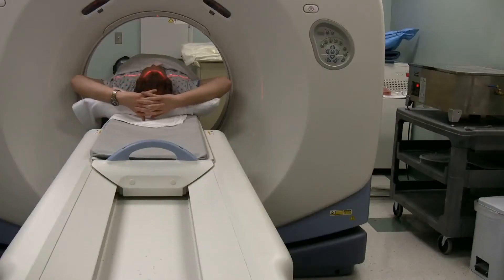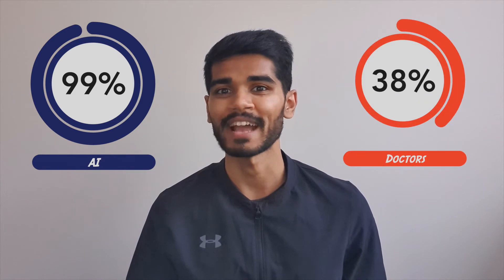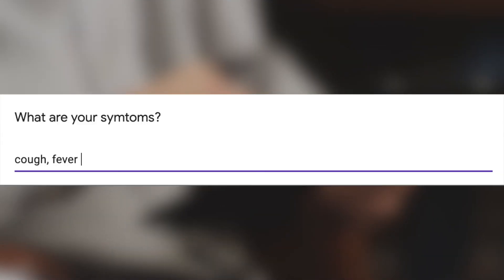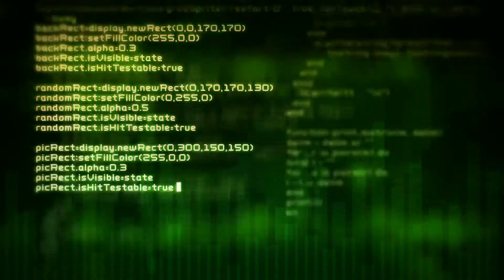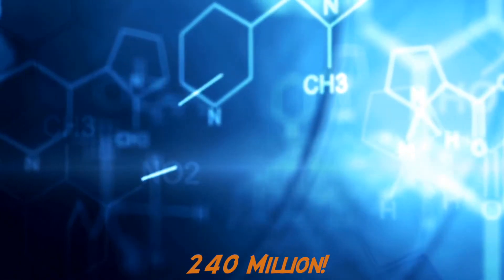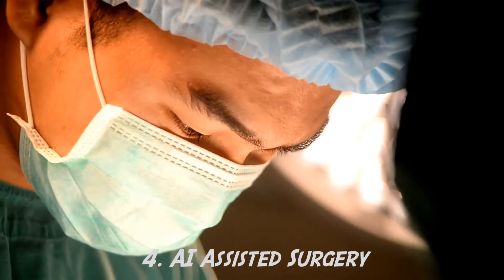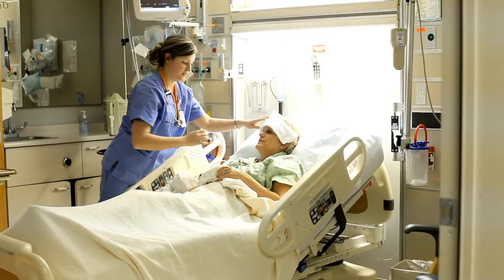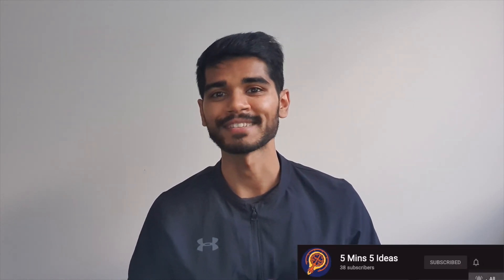5 Uses of AI in Healthcare! | 5 Mins 5 Ideas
5 Uses of AI in Healthcare!
0:00 - Welcome
0:08 - Medical Imaging
0:53 - Preliminary Diagnosis
1:36 - Discovering new medicines
2:14 - AI Assisted Surgery
2:37 - Virtual Nursing Assistants